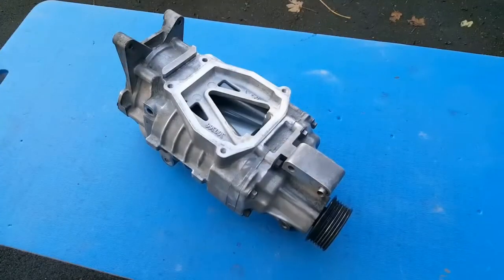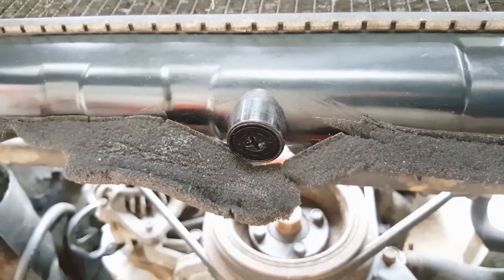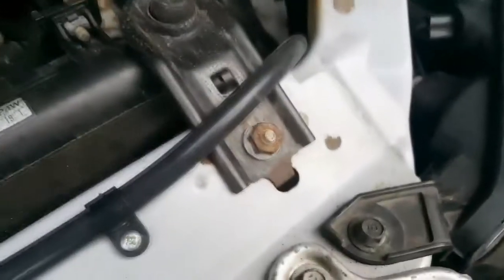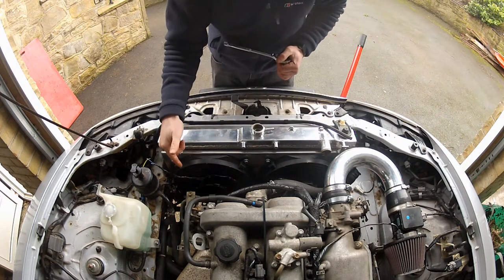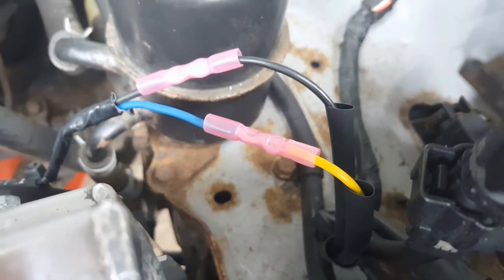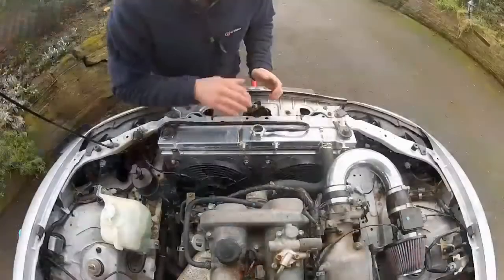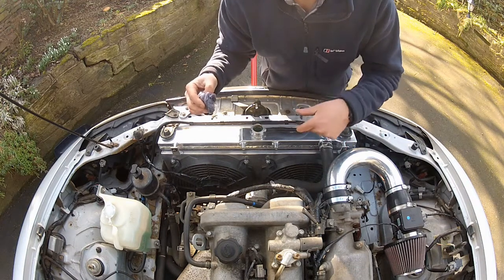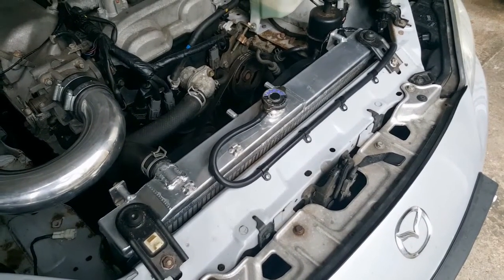How to Install an Alloy Radiator & Wire Dual Fans | Supercharging the MX5 Miata Ep 14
Alloy Radiators are a great bolt in upgrade for any modified engine, they are made from lightweight materials and feature an increased core size to maximise cooling capabilty. As I plan to supercharge the 1.8VVT engine in the MX5 this will be essential to keep the engine from overheating during extended periods of hard driving.  I replaced the water pump and the thermostat after purchasing the car last year, so I know they are in good condition. The only questionable part left in my cooling system is the stock MX5 radiator. So in todays episode I'm going to be removing the standard rad and fitting an alloy replacement. This replacement radiator also came with twin fans which require wiring up. As my car is running the ME221 standalone ECU, the fans can then be tested in the tuning software (MEITE) to ensure they are working correctly.